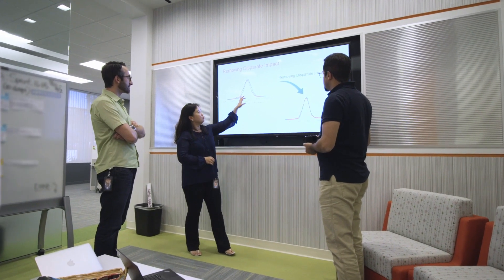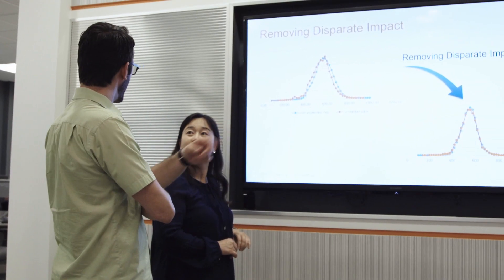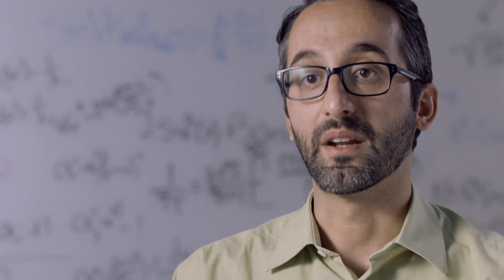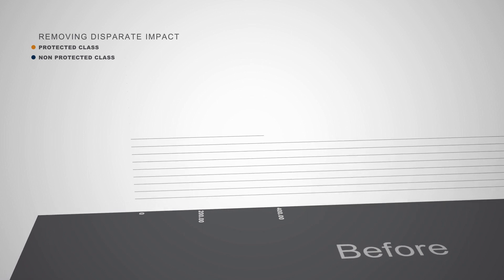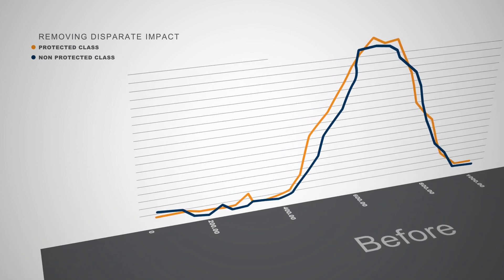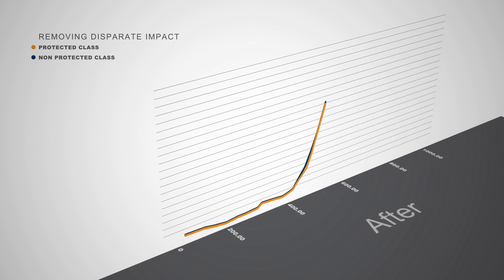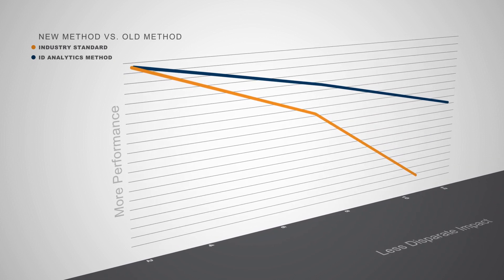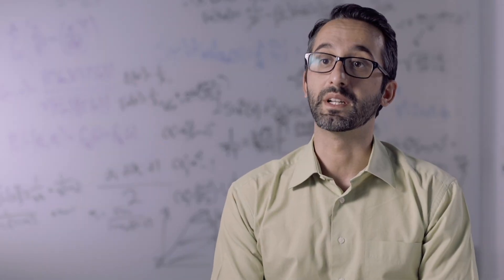Corporate R & D Video 2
This video was produced for one of our clients to highlight one of the many R & D projects they are working on. Shot on location by our crew here in San Diego, the post production was done in house at 100 ACRE FILMS.

Cameras: Sony FS700 and Canon C100